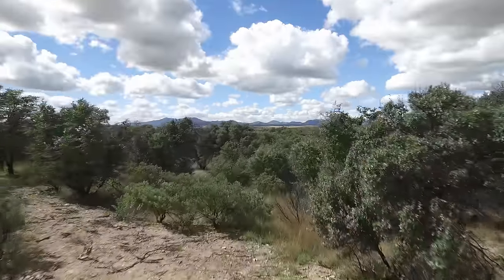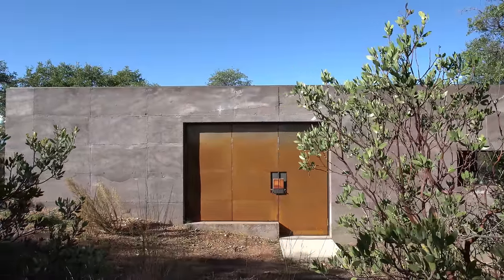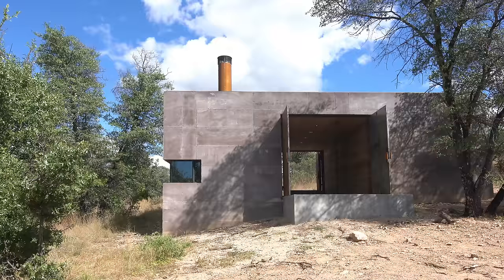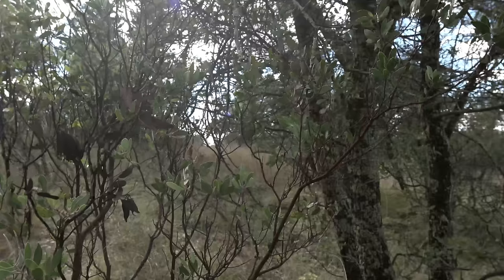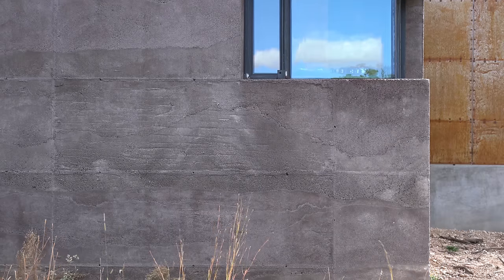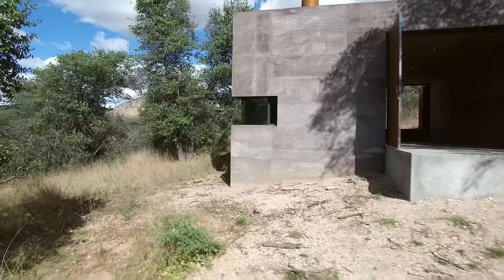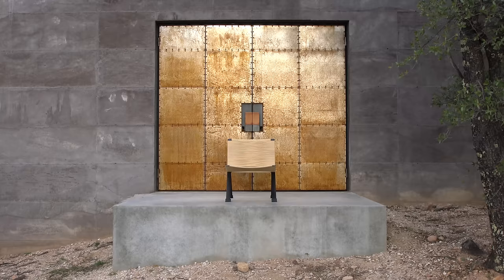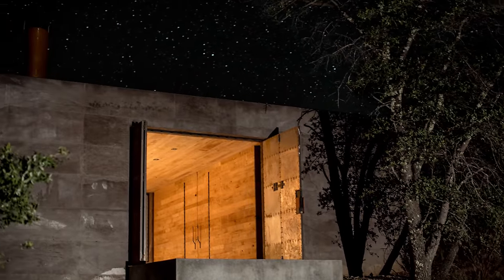Casa Caldera - D U S T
D U S T - Tucson Arizona
Cade Hayes & Jesus Robles

(with thanks to Dylan/Earth, and Greg at southernlord.com)